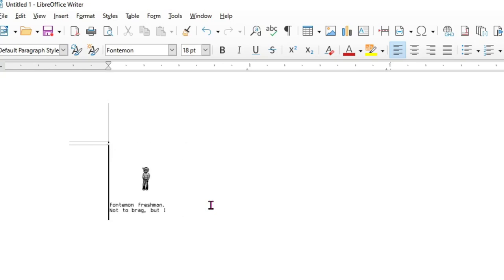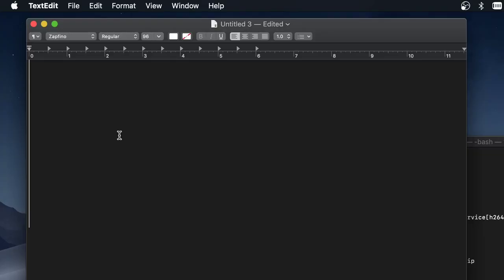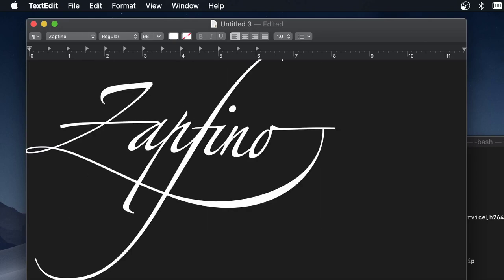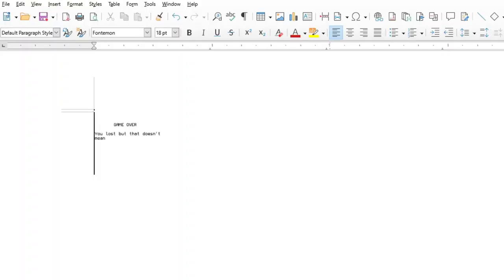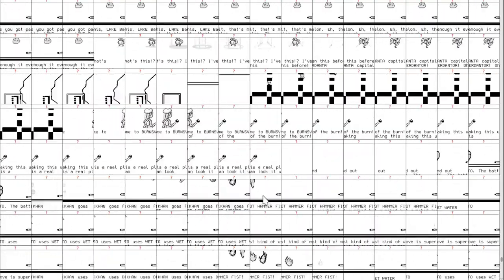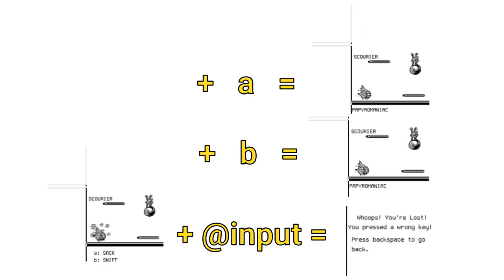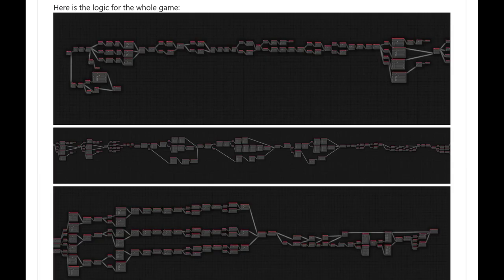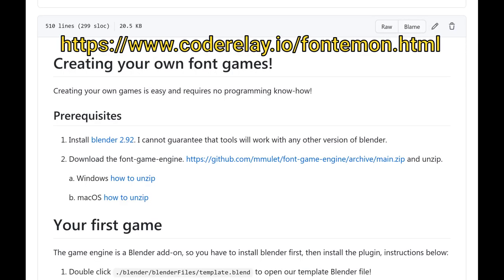Someone really made a video game in a FONT FILE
Created by Michael Mulet. Fontemon homepage
It apparently works in these programs:
LibreOffice Writer
GIMP
VS Code
Firefox
Chrome

It didn't work (for me) in these programs:
TextEdit
Notepad
Wordpad
MSPaint

These pages are linked to from the game homepage, but links are also here for your convenience:

"Make Your Own Font Game!"